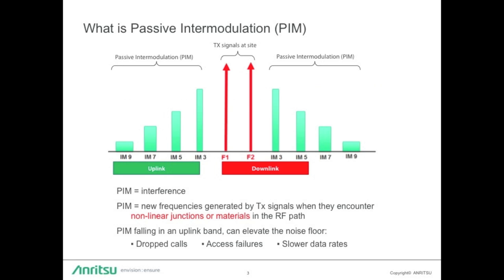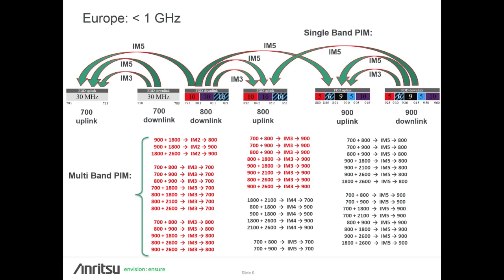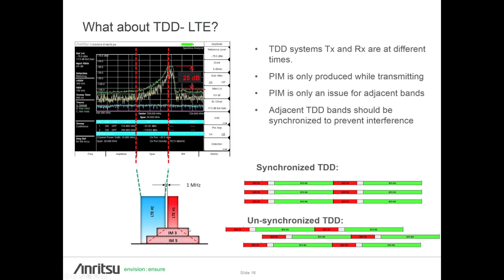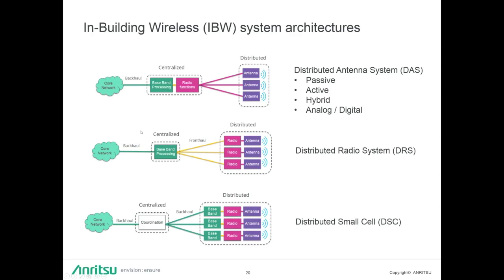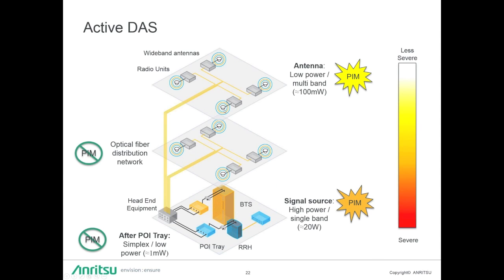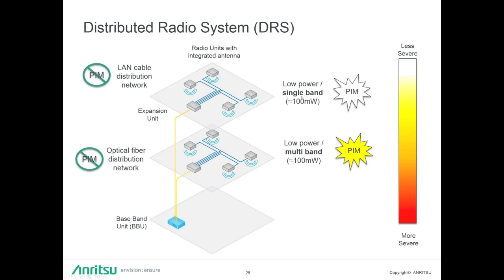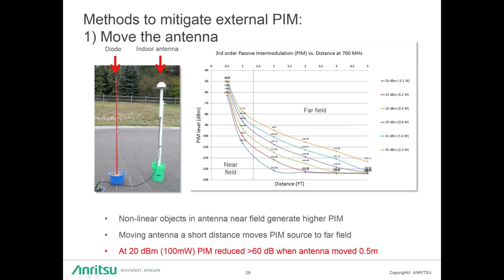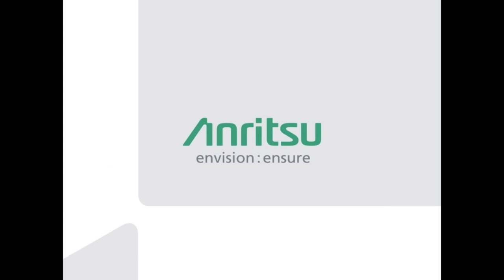Anritsu Webinar: Passive Intermodulation (PIM) concerns in in-building wireless systems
Operators now have multiple technology options available when it comes to deploying in-building wireless services. Options include passive Distributed Antenna Systems (DAS), active DAS, Distributed Radio Systems (DRS) and Distributed Small Cells (DSC). When multiple operators / multiple technologies are deployed indoors sharing common antenna systems, passive intermodulation (PIM) can be a serious issue.

This presentation will provide an overview of each in-building wireless technology and discuss areas most prone to PIM generation. The presentation will also address methods to reduce PIM magnitude in in-building wireless systems.

What you will learn:
- In-building wireless technology overview addressing Distributed Antenna Systems (DAS), Distributed Radio Systems (DRS) and Distributed Small Cells (DSC)

- Areas where PIM is a concern (and not a concern) for each in-building wireless technology

- Methods to mitigate PIM in in-building wireless networks

Who should watch:
- RF Engineers
- Project Managers
- Cellular technicians
- Wireless contractors

Presenter:
Tom Bell, Senior Product Manager, Anritsu